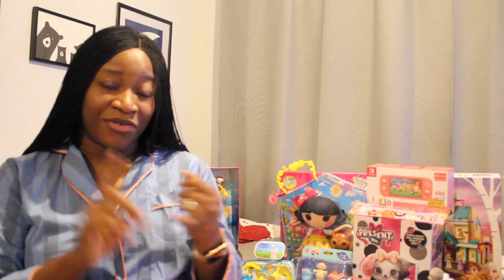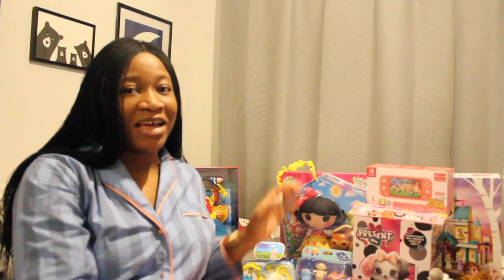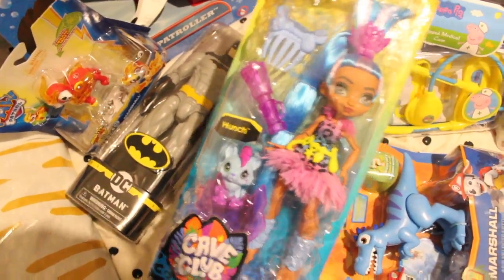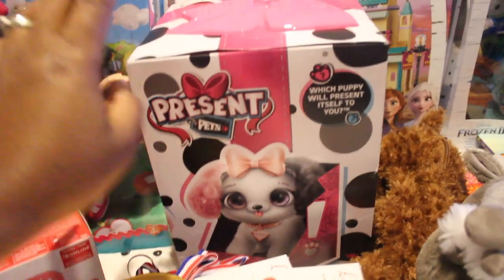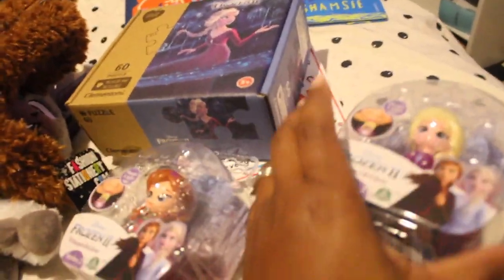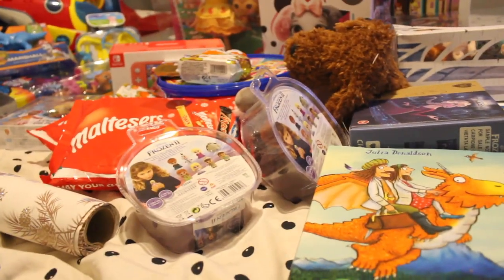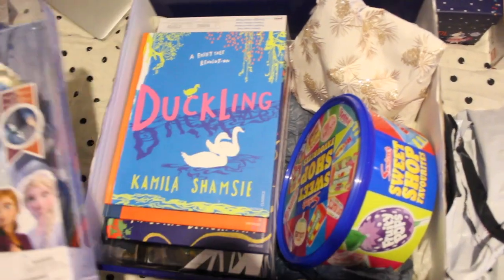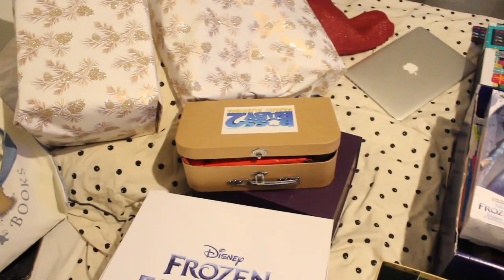MY KIDS CHRISTMAS GIFTS PART 3 | CHRISTMAS GIFT IDEAS FOR KIDS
MY KIDS CHRISTMAS GIFTS | CHRISTMAS GIFT IDEAS FOR KIDS

Merry Christmas my lovelies! What a year it has been and no better way to spread joy than to gift your little ones their favourite toys haha! Here's a video showing all what i got my kids for christmas. I had to do this 3 part series whilst the kids slept, so i can happily surprise them. It's so hard to surprise them these days especially now that they are older and wiser. I hope you enjoy this video.